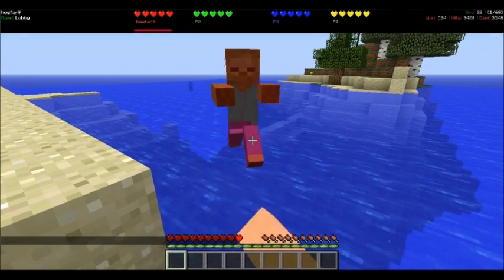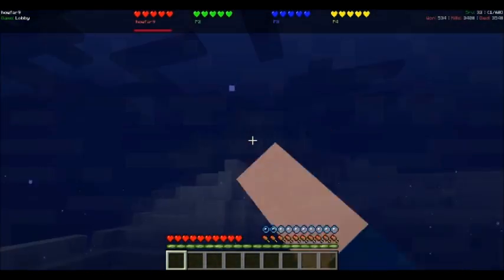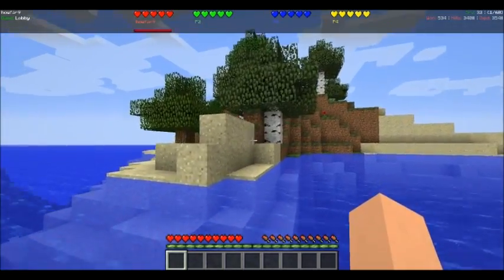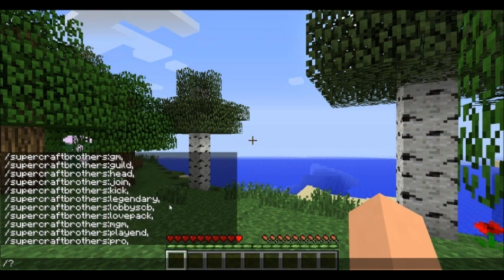Let's Play SCB! EP. 13: Server 32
howfar9 giving everyone a tour of server 32 on Super Craft Brothers.